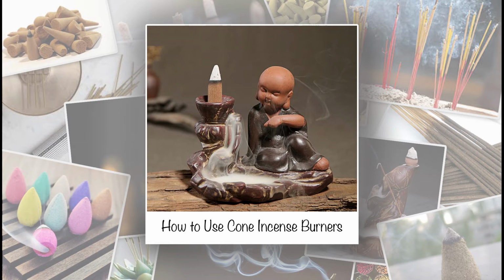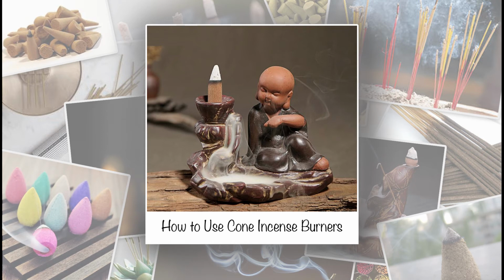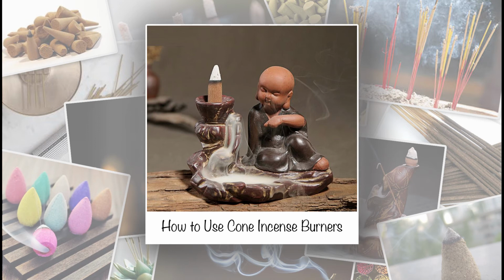How to use cone incense burners | HD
How to use Cone Incense Burners

Using cone incense burners is fairly straightforward, but a few key rules must be followed to ensure that the cone burns both safely and effectively. Our first piece of advice is to put a small layer of rice, sand or something else grain based into the bottom of the burner. This will help to increase the overall safety of burning cones and will help to protect the base of the burner itself. Although this isn’t mandatory, we do feel it is a wise step to take as burning any form of incense can be a fire hazard. Once this step has been completed proceed to place the cone in the center of the burner and light it. Allow the fame to burn for between 10 - 20 seconds before blowing it out, as this will allow the cone to begin burning correctly. Remember, safety is paramount and always must be taken into consideration first.